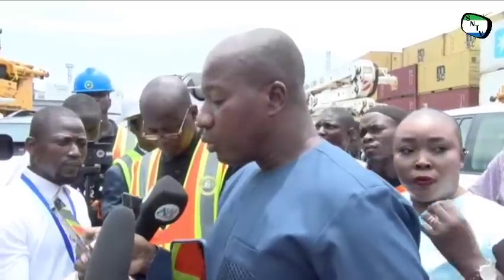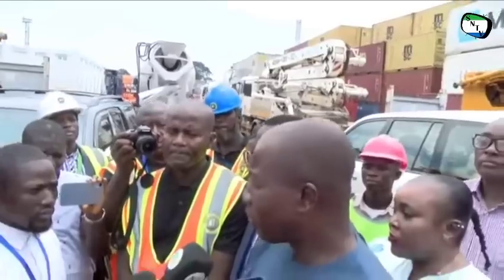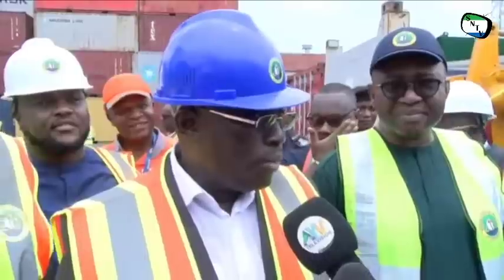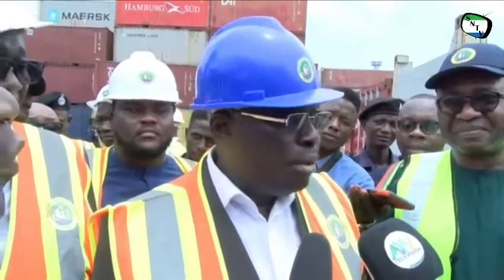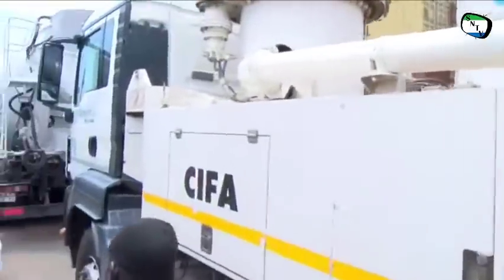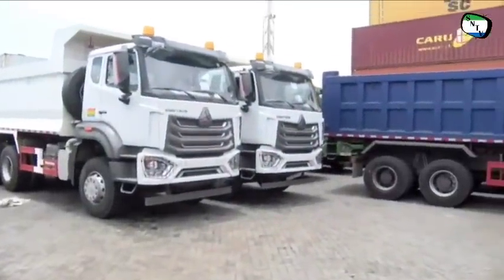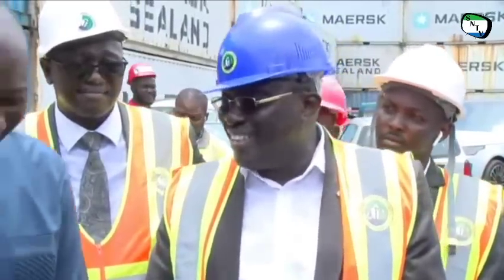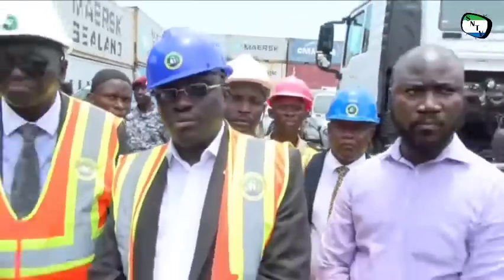Chief Minister Jacob Jusu Saffa inspects Maripoma Construction Equipment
Sierra Network For All That Matters Sierra Leone